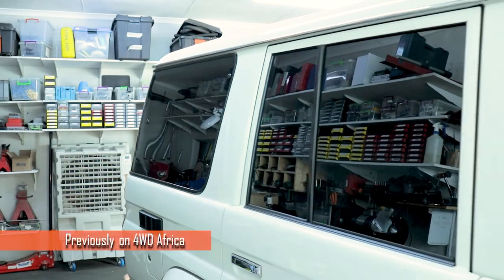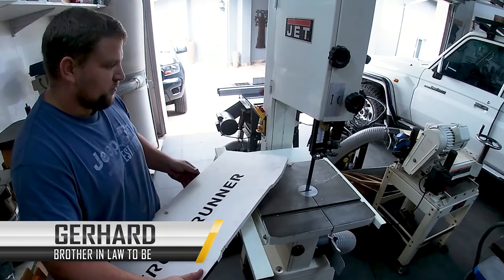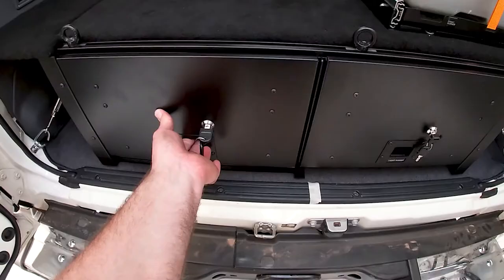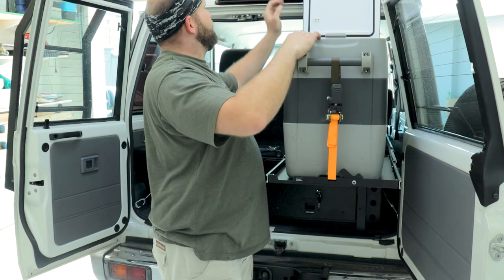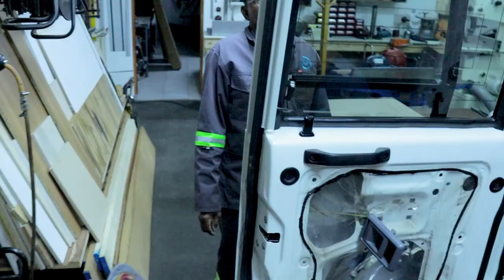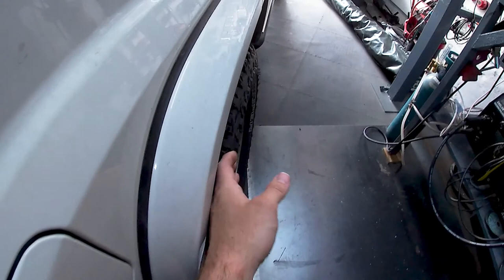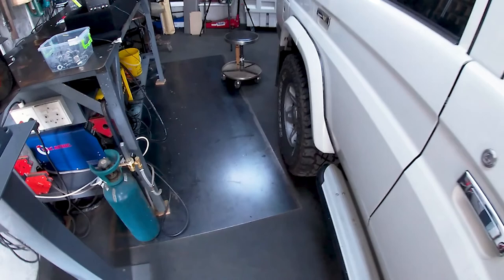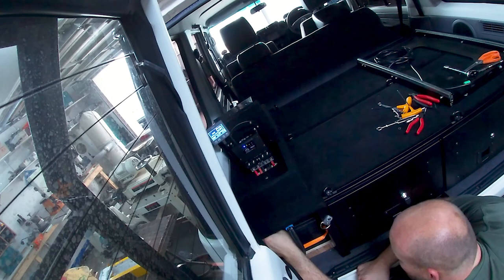MODIFYING A 70 SERIES LAND CRUISER DURING LOCKDOWN. PART 2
This is part 2 of a three part series on modifying my 76 series Land Cruiser for remote overland touring in Africa. I have done all the mods at home during South Africa's Lockdown. In this video we coninue modifying the drawer system to enable the fitment of a 105amp battery and DC to DC charger from National Luna. Lastly rear wheel spacers were installed without me even knowing???
rack, ladder, drawer system and fridge slider)
to DC charger and distribution board)